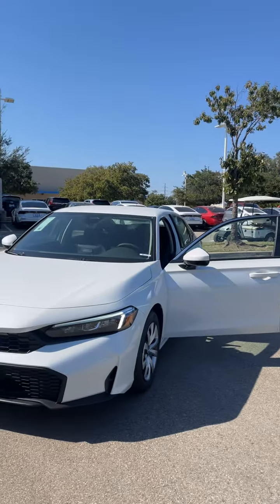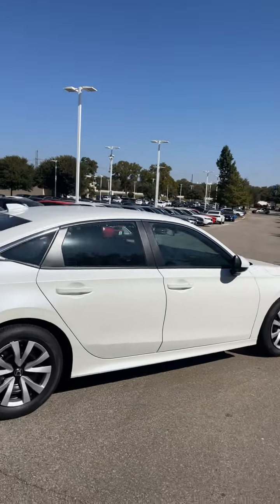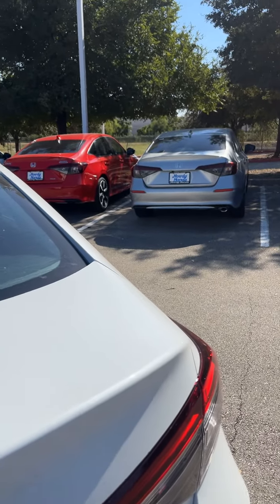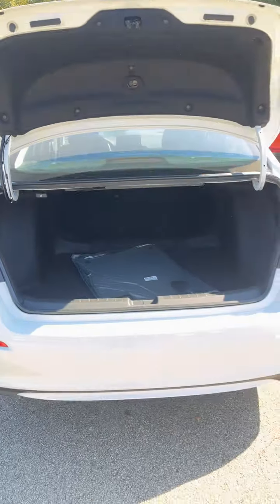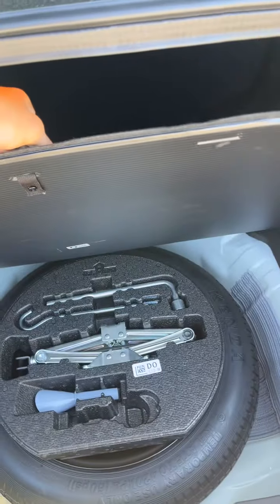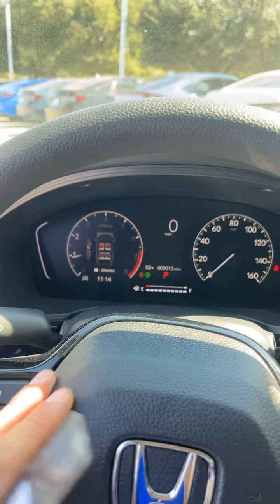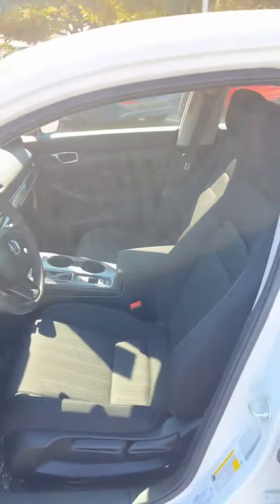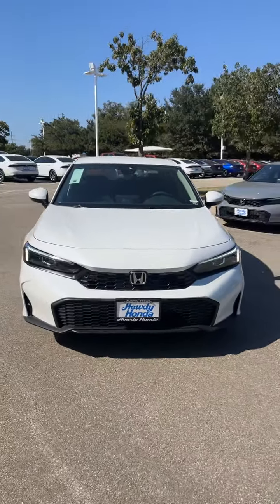Divyanesh’s intro video from Michael A @ Howdy Honda